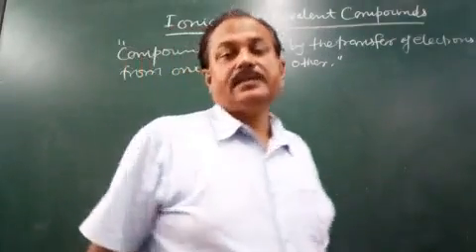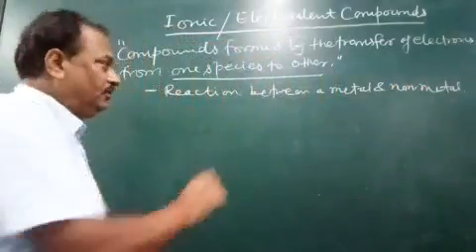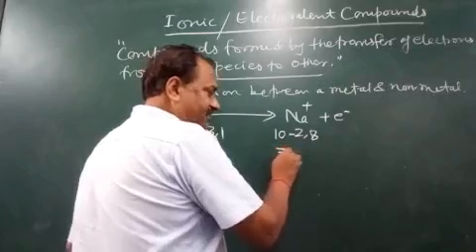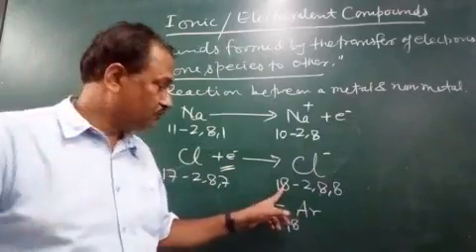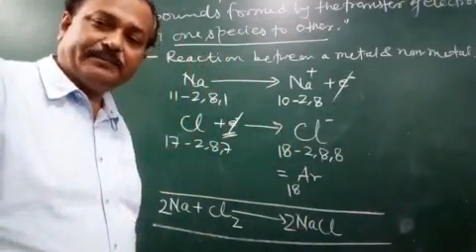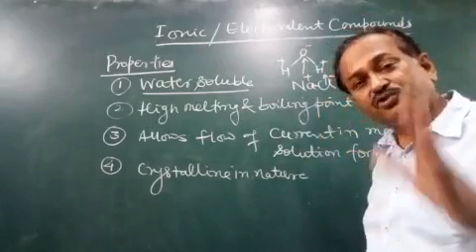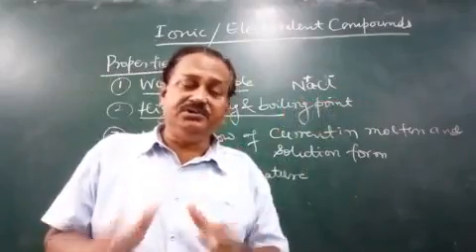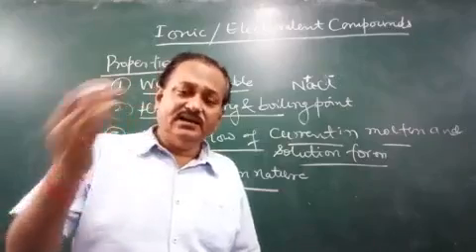Ionic compounds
Complete explanation about the formation and properties of Ionic compounds has been given.